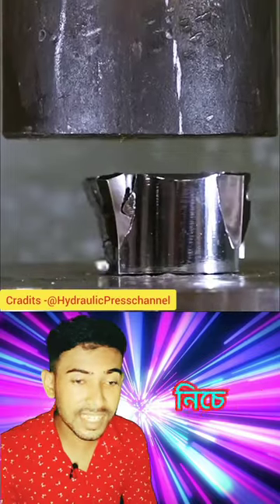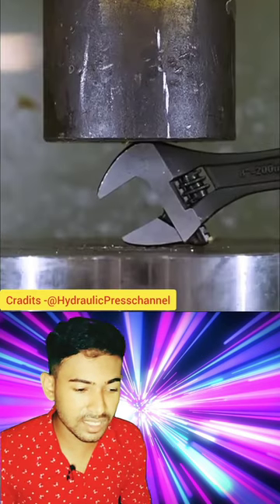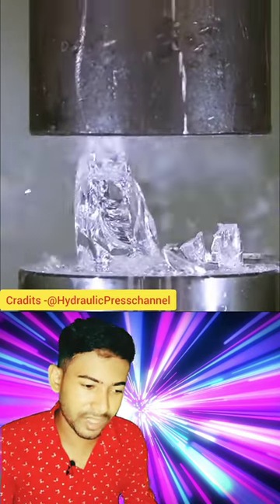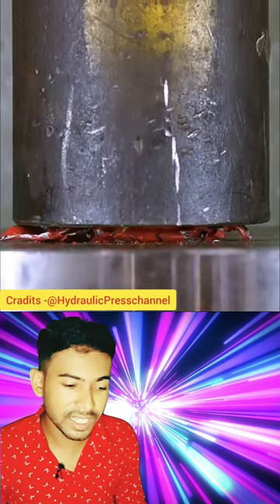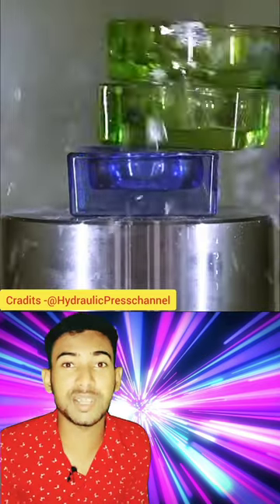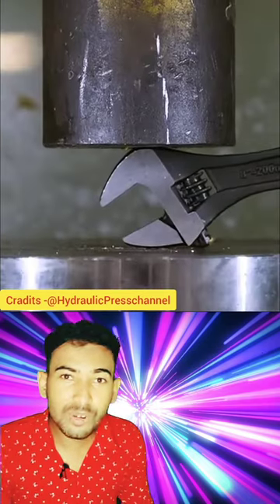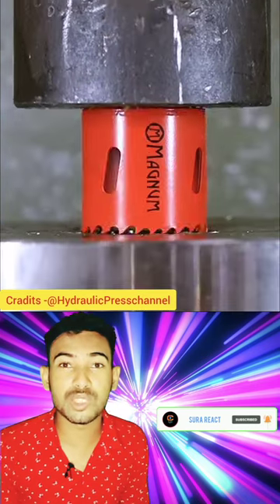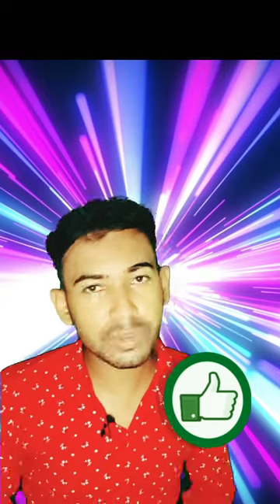hydraulic press vs lock 100 ton 😱😯🔒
hydraulic press vs cycle lock,
hydraulic press vs padlock,
hydraulic press a bullet,
hydraulic press vs wrench,
hydraulic press vs gun